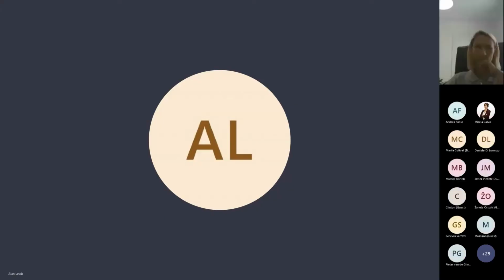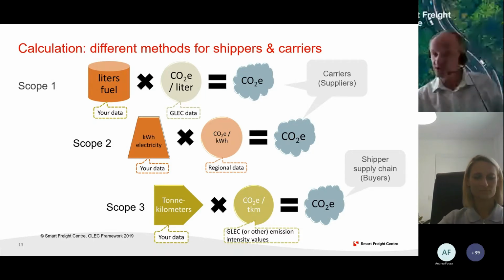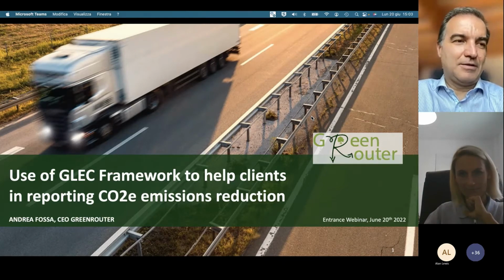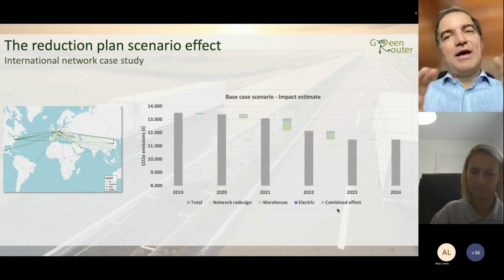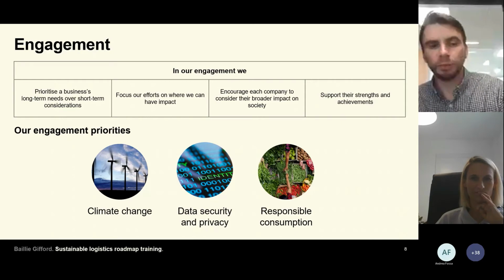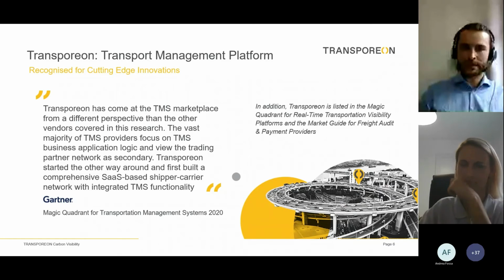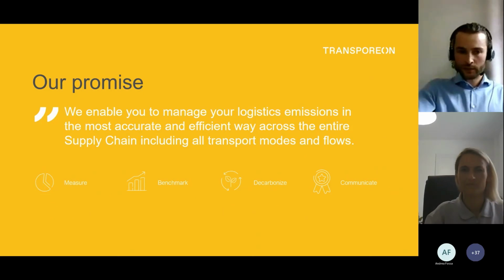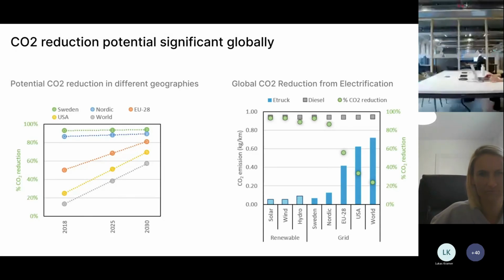ENTRANCE Webinar #3 - How to calculate GHG emissions reduction through transport innovation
ENTRANCE Webinar #3 - Introduction on how to calculate GHG emissions reduction from sustainable transport innovation.

This is the recorded session of the third project webinar launched on 20 June 2022. The training webinar aimed to help innovation investors, buyers, and owners to develop a common understanding of how to acquire a comprehensive grasp of how the impacts of innovative solutions on emissions reduction can be assessed.

The project has received funding from the European Union’s Horizon 2020 research and innovation program under Grant Agreement N°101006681.

All materials from the webinar are freely available on the ENTRANCE platform!